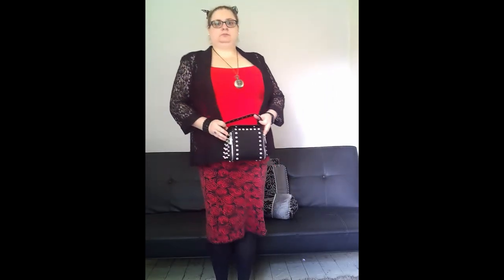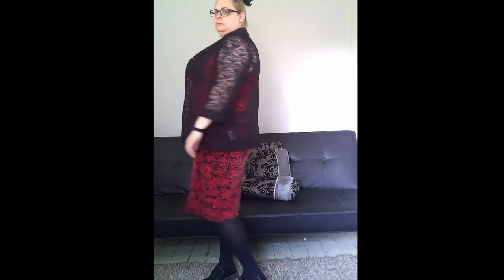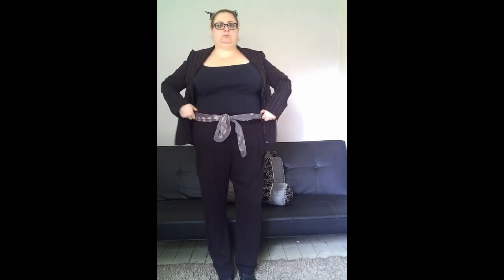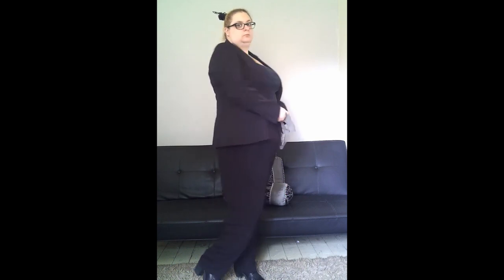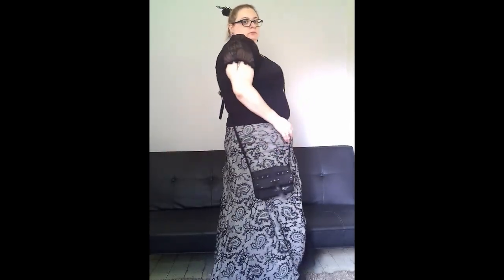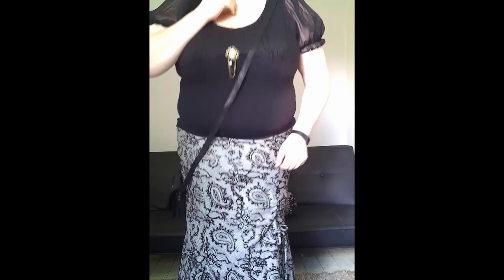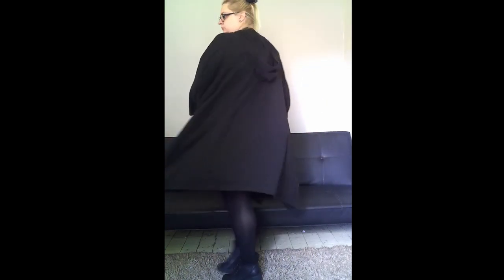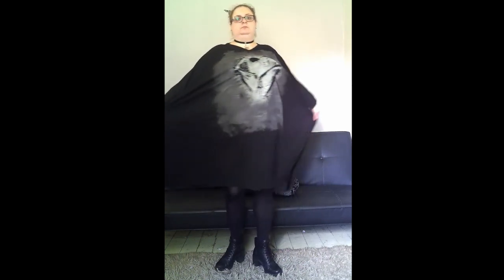How to Dress Goth at Work: A lookbook.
How to incorporate your love of goth into the office. I have curated 5 days worth of office looks plus a bonus dress down day.

Look One:
Pencil Skirt
Peplum Top (similar)
Bag (similar)
Shoes (similar)
Accessories: from occult box subscription box, earrings from primark
Look Two:
Pencil Skirt: no longer available
Shoes (similar)
Blazer: no longer available but any blazer would do
Look Four:
Skirt: Thrifted
Top: Thrifted
Bonus Look: